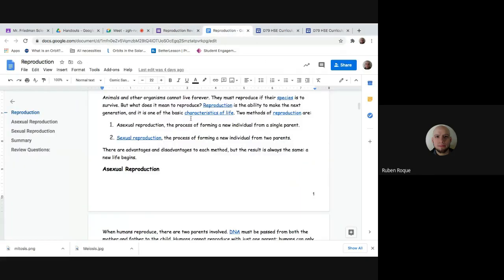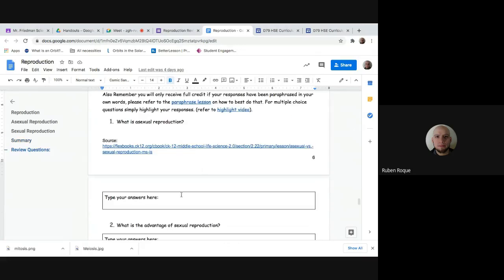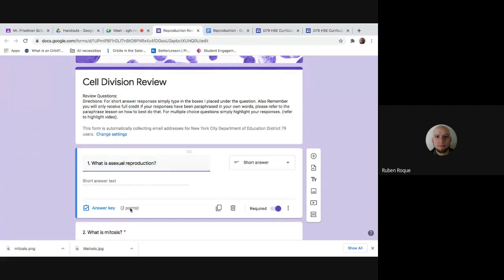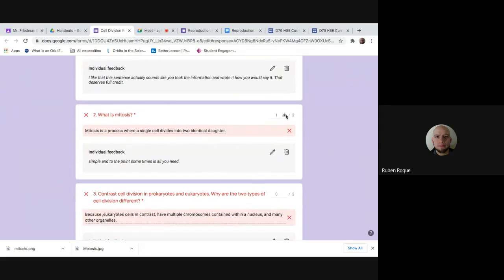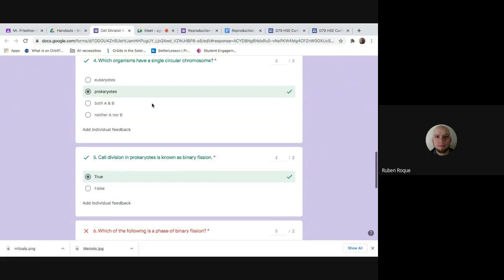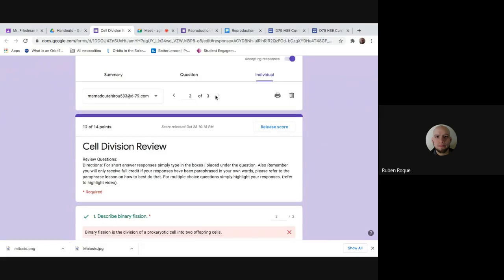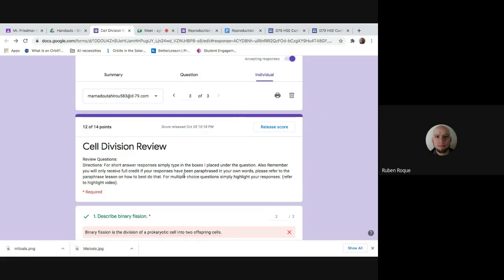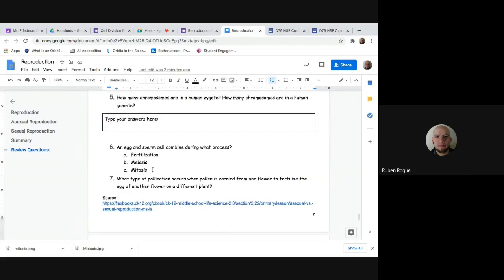Google Forms as Worksheet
This video will show you the basic premise behind using a Google Forms "quiz" as an actually worksheet instead of the standard Google Docs.